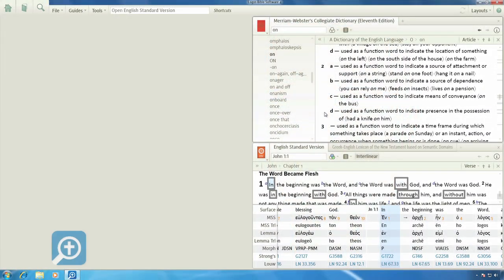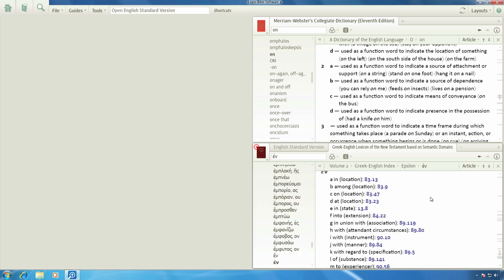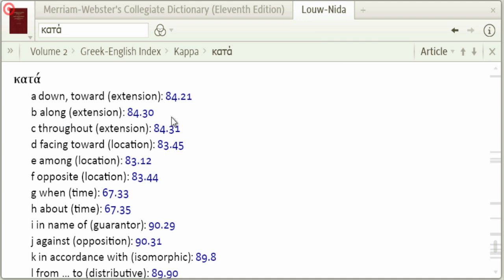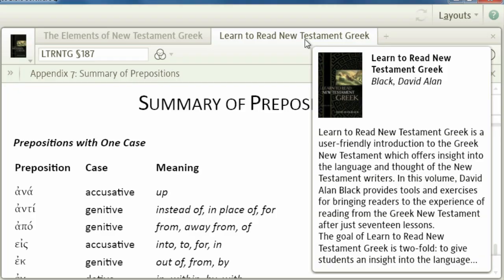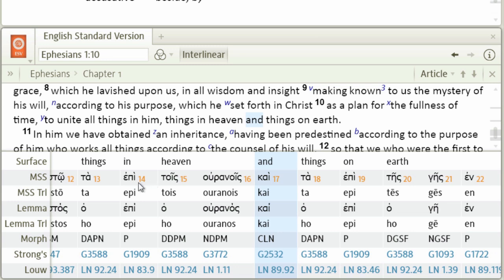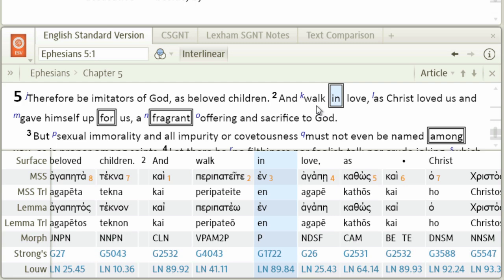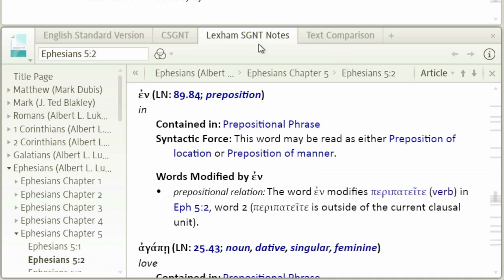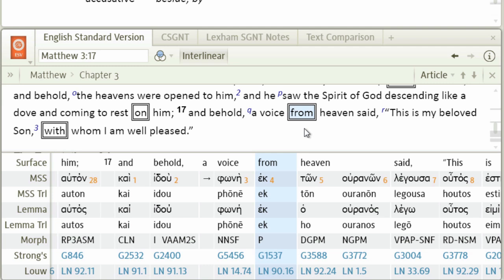Logos Bible Software: Greek16 Prepositions